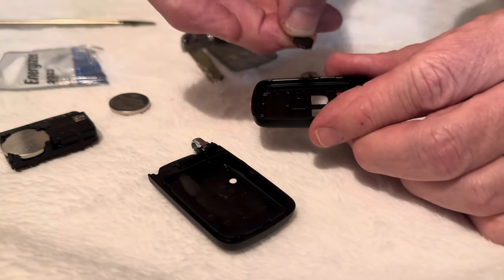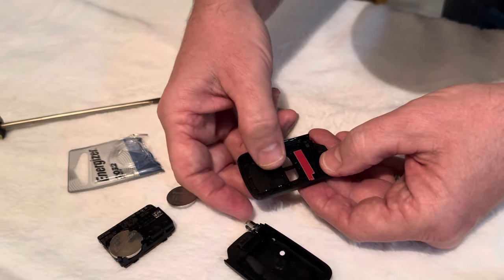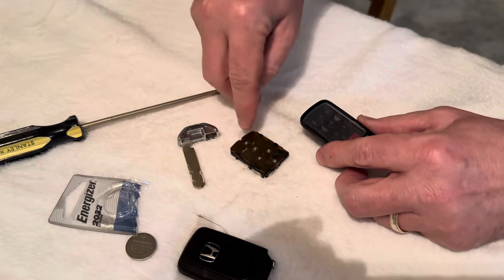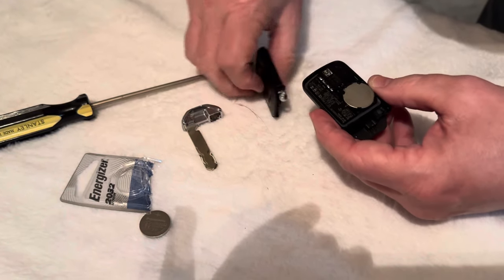HONDA KEY FOB FELL APART DURING BATTERY INSTALL ACCORD CIVIC CRV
A how to video on battery installation & how to put the puzzle of the tiny buttons together. Honda crv Honda hrv. Honda civic . Honda accord